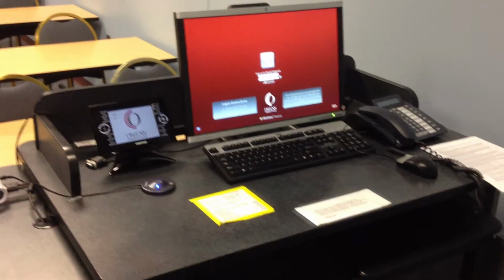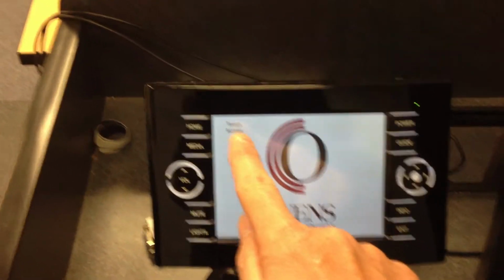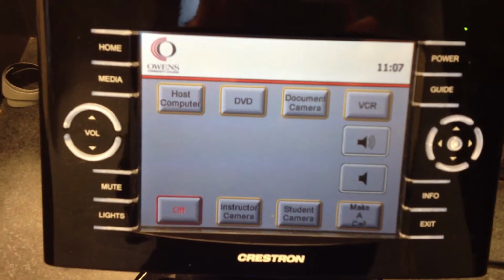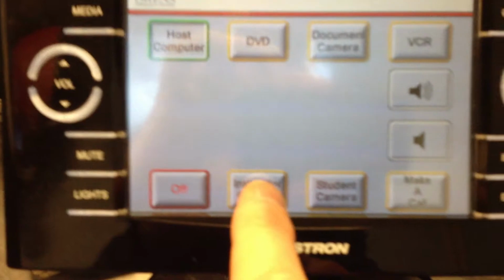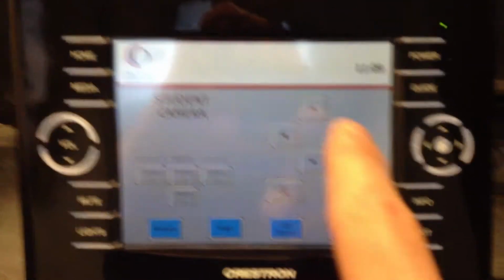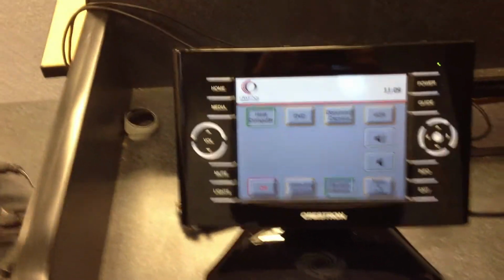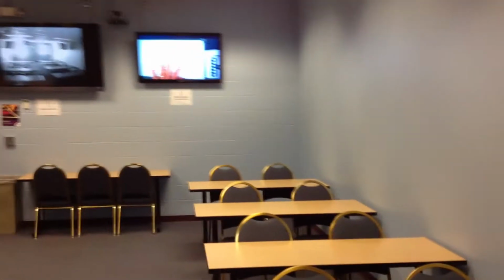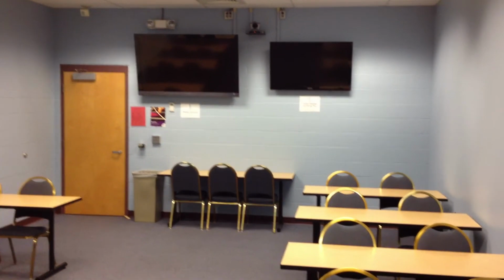OLINK_Instructor_Station.MOV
This video shows the features found on the Instructor station in AVCC151 on the Toledo Campus as of May 30, 2012.